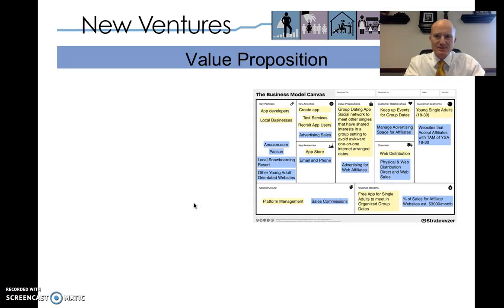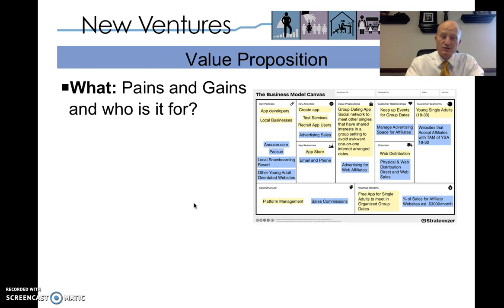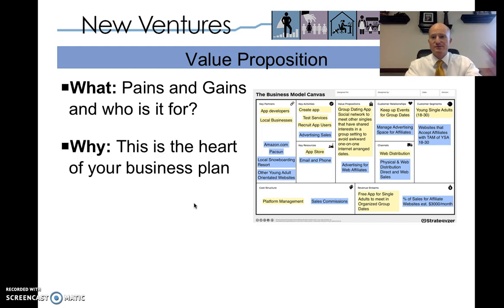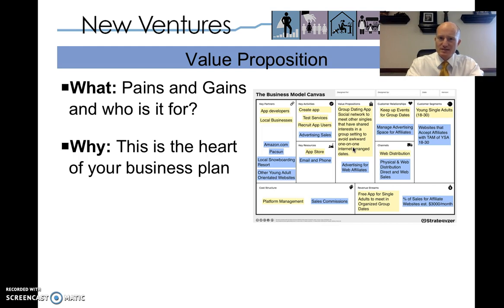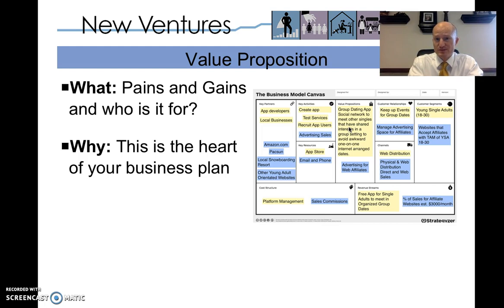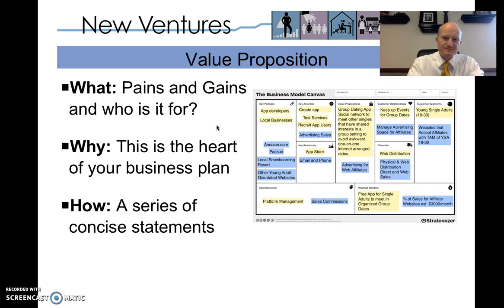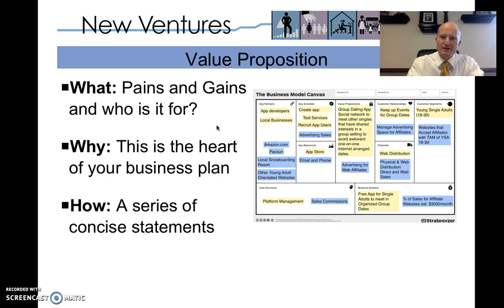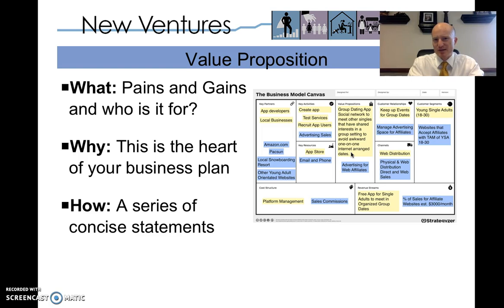Lesson 3 Value Prop